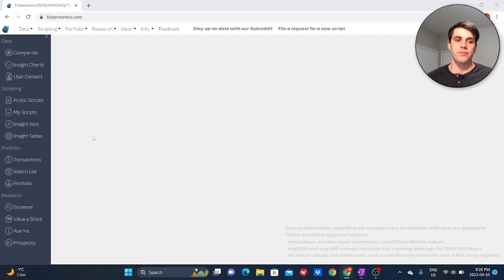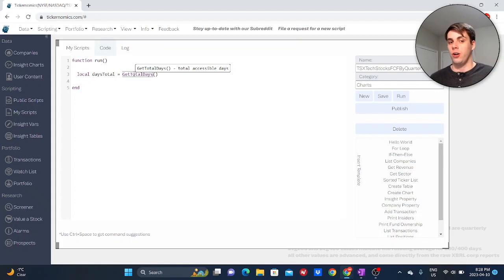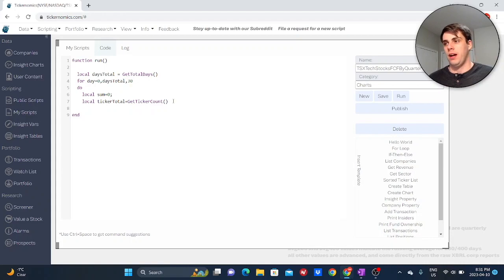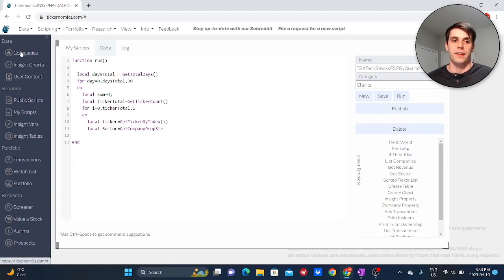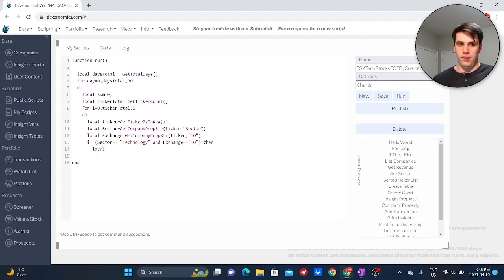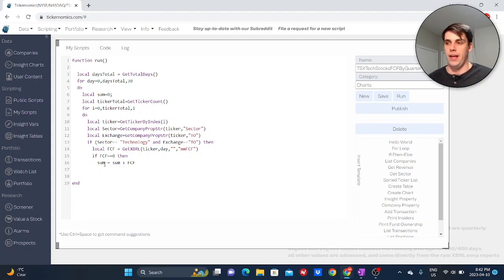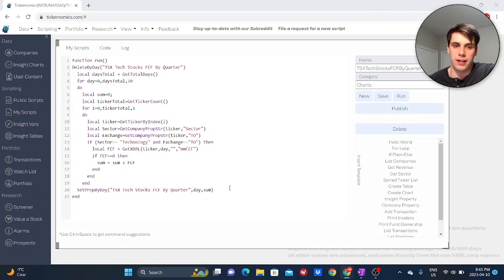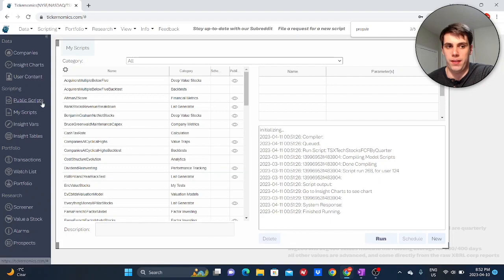Creating Custom Charts in Tickernomics | Scripting Tutorial 4